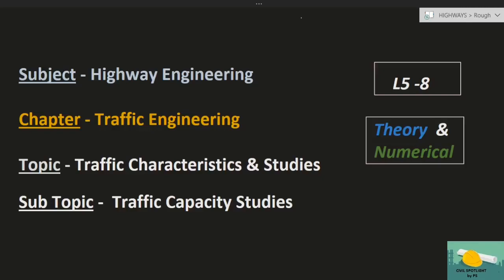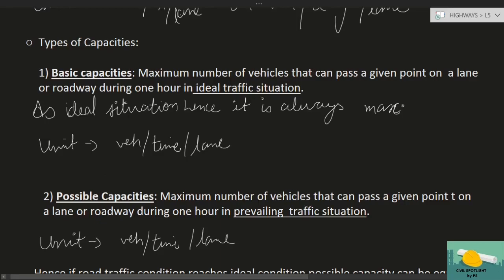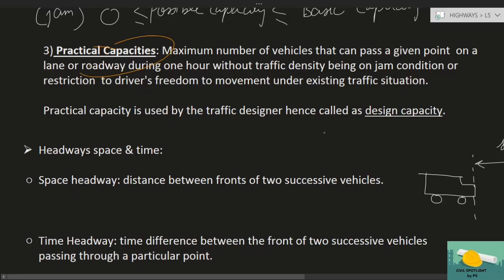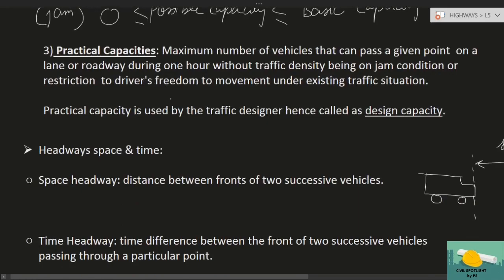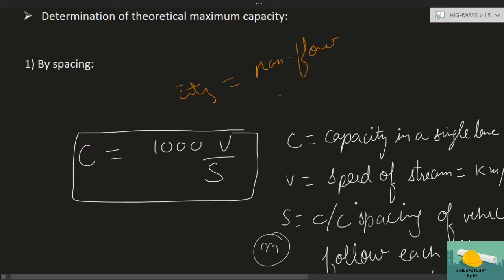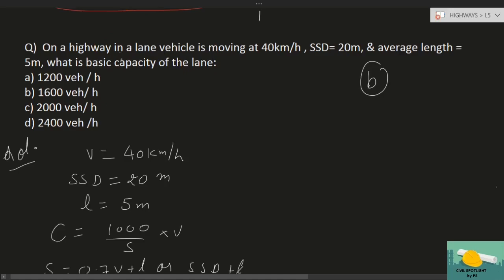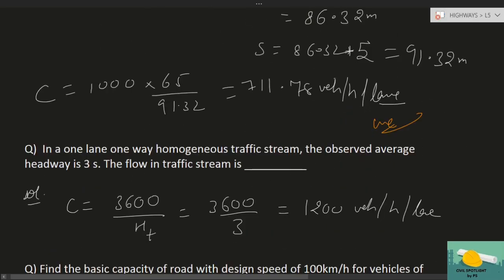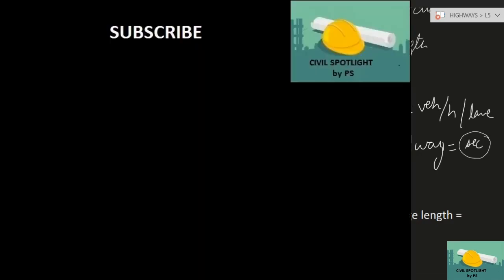Highway | L5 - 8 |Traffic Characteristics & Studies| Traffic Capacity Studies | GATE| ESE |SSC JE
Lectures specially designed for civil engineering students who are preparing for GATE, ESE, SSC JE, SES ,etc.

TOPICS COVERED:
Traffic Capacity Explained
Types of Capacities
     Basic Capacity
     Possible Capacities
    Practical Capacities
Time headway
Spacing
Theoretical Maximum Capacity
     spacing
     time headway
All types of questions.

Main purpose of civil spotlight is to cover all types of concepts and numerical.  Discussed questions are picked from 25 years of GATE, ESE and SSC JE to familiarize the students with all types of numerical.